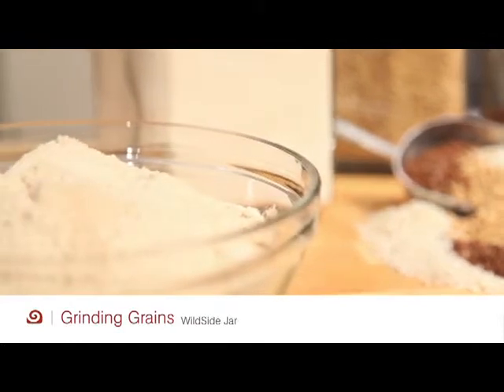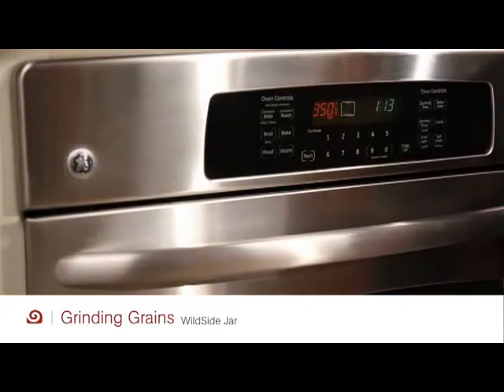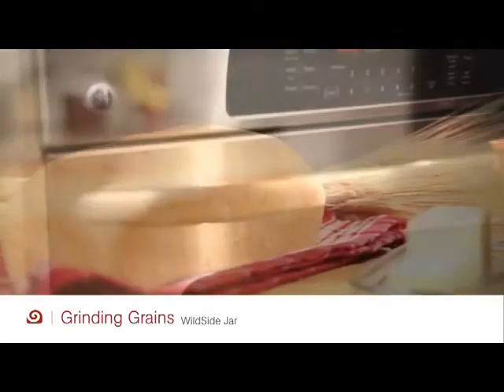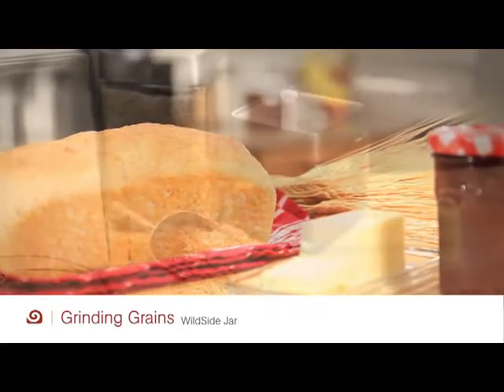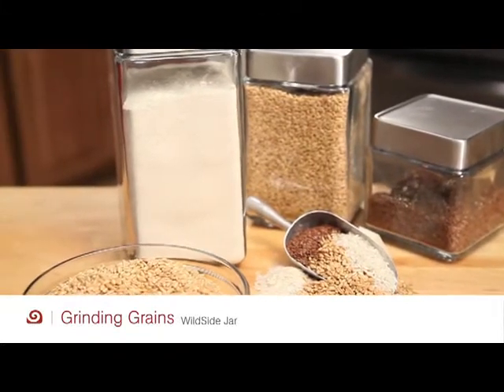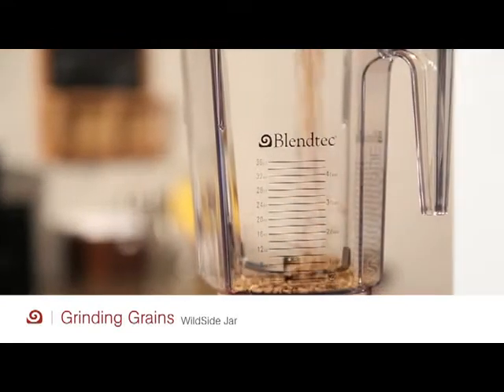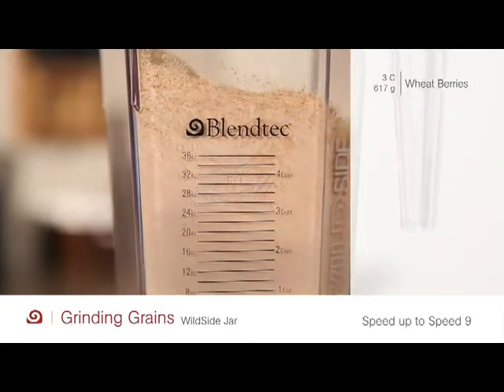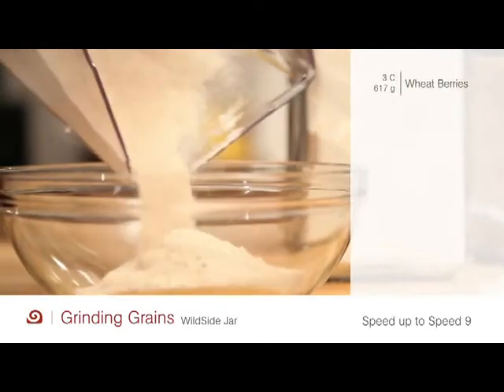Mehl mahlen mit Blendtec Designer & Home Blender